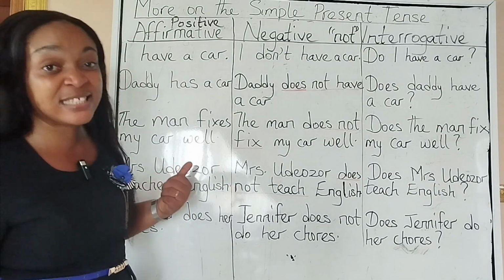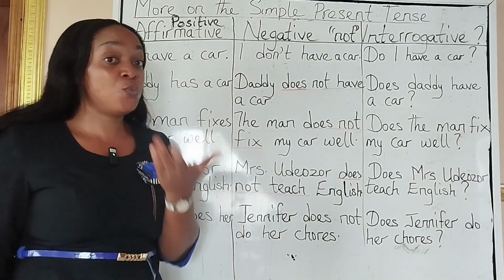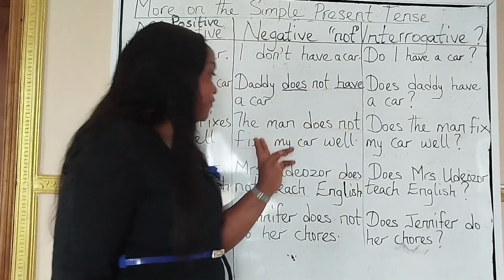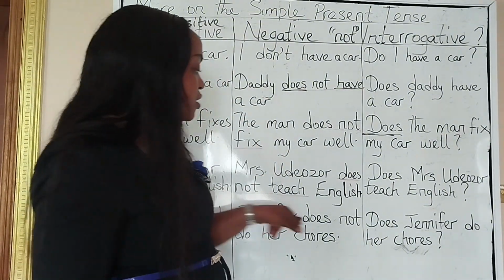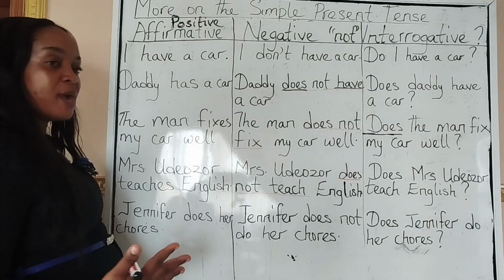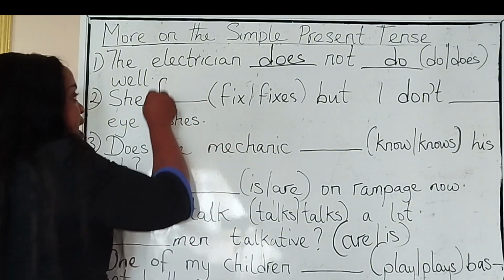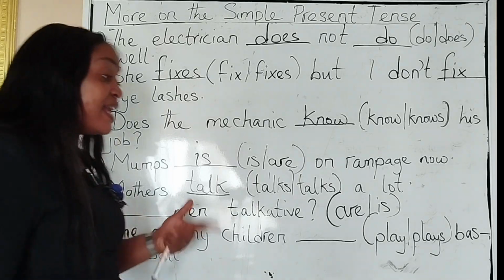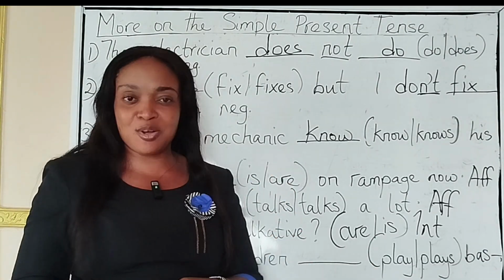How to express affirmative, negative and interrogative sentences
This video teaches you how to express yourself in affirmative, negative and interrogative sentences using the simple present tense without being confused. Please follow for more videos like this.
Complements of the season and don't forget that Jesus is the reason for the season.